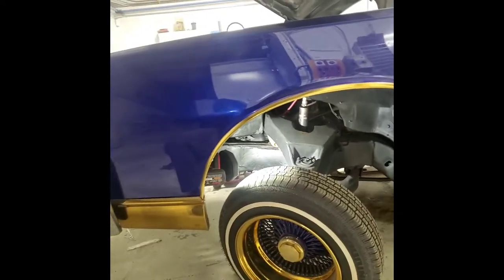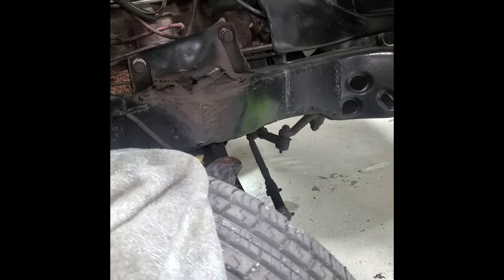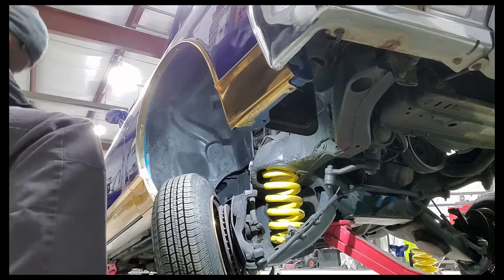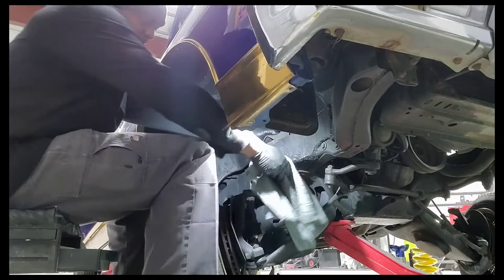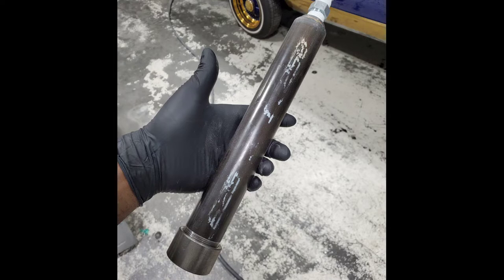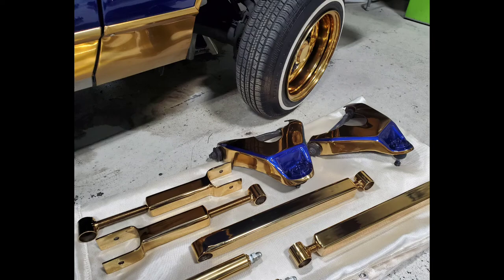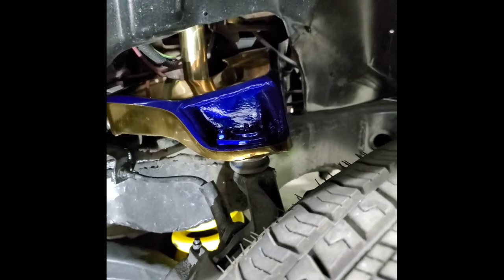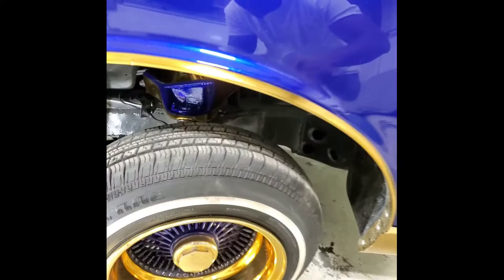Lowrider Polished steel A-arm project + "GOLD"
I sanded and polished my dinjy A-arms into Chrome, added some blue to match car, then GOLD.